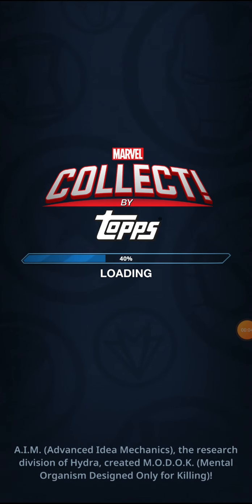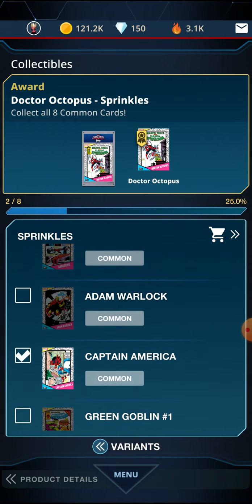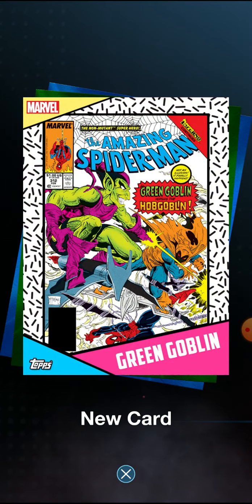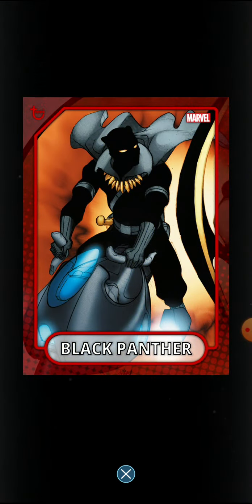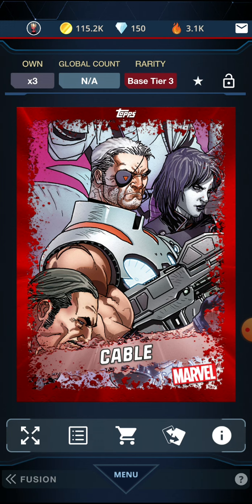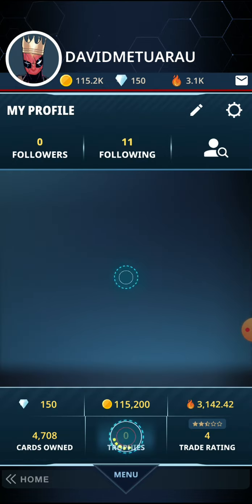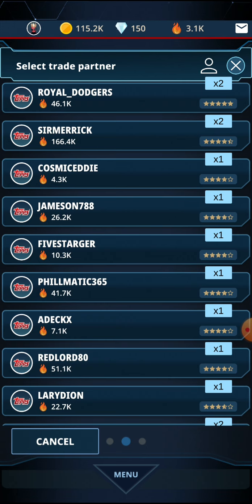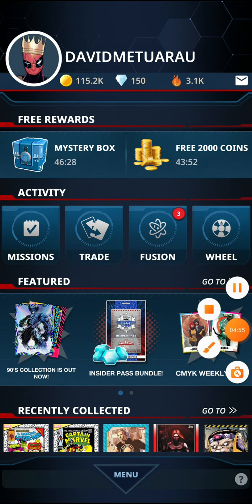Marvel Collect by Topps! Video for my bro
Yoooooo!!!
What's going on YouTube! Done a quick video for my bro @Dynamiczplayz about digital card's, is this scenario it's card's based on Marvel.
I'm just going through the app in this video.

David Metuarau Hanglose Be yourself and have fun.